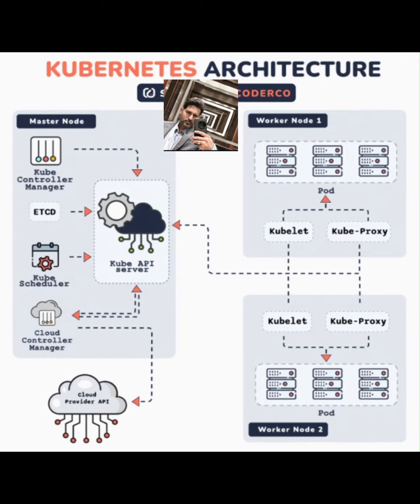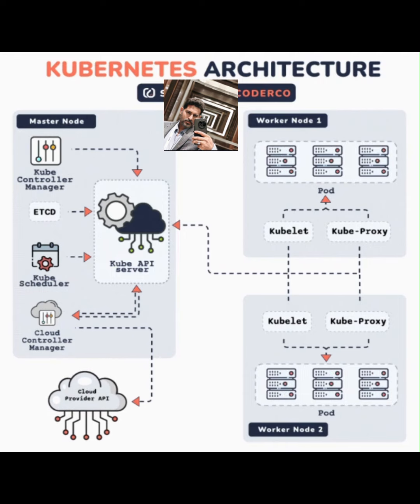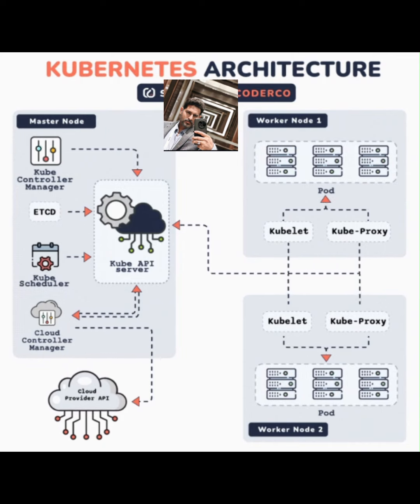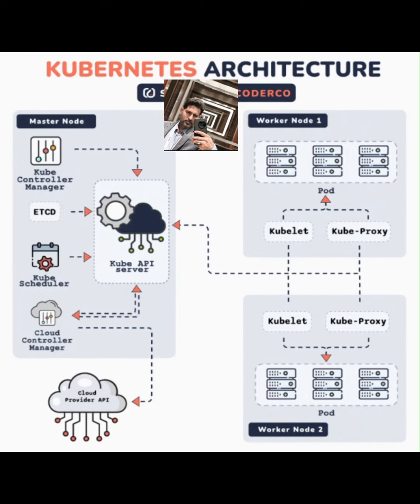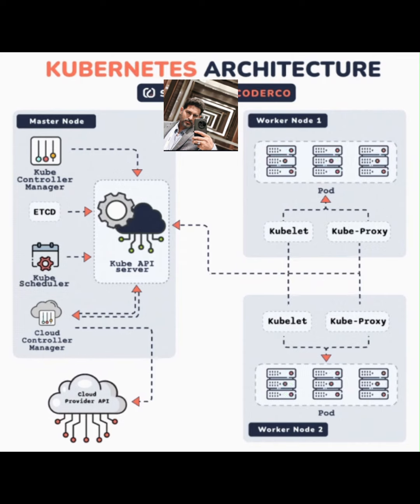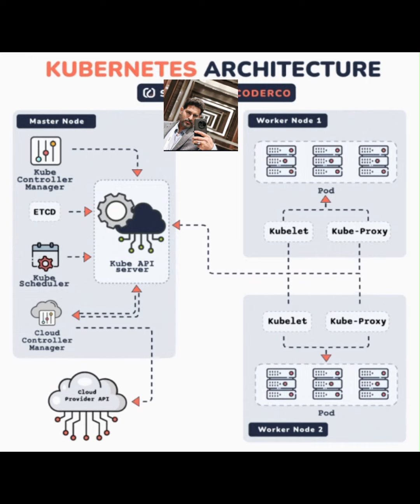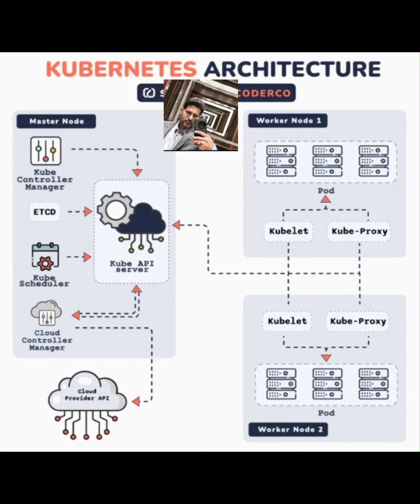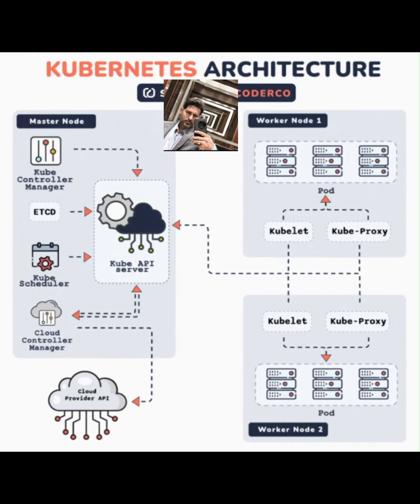Kubernetes Architecture: It's Easier Than You Think!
Architecture